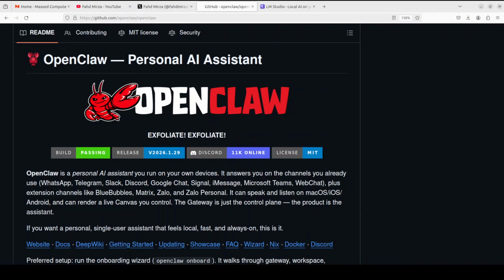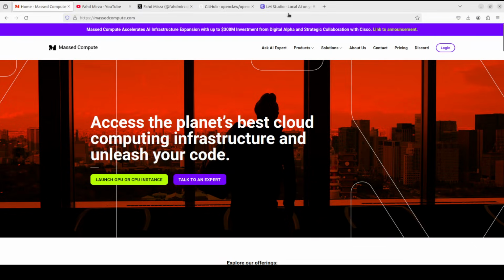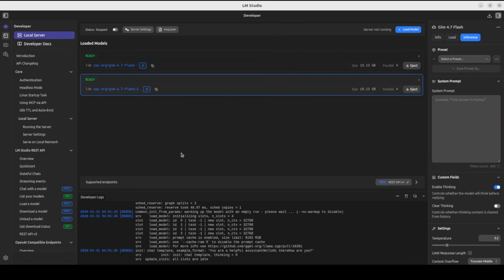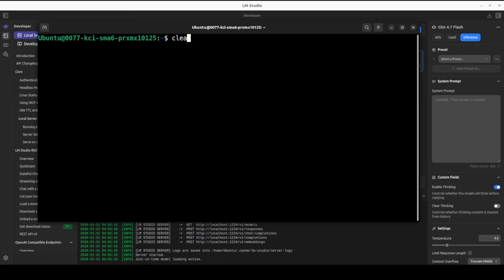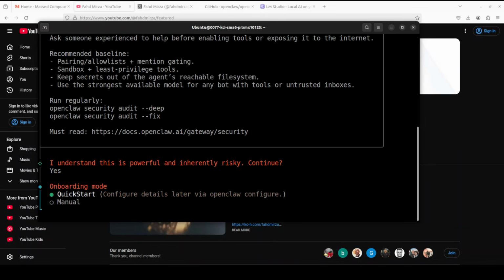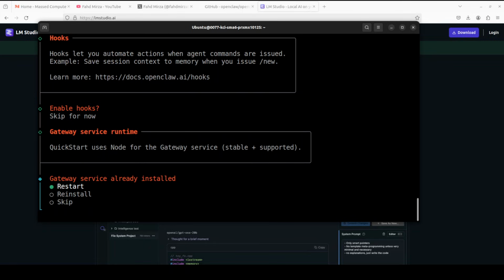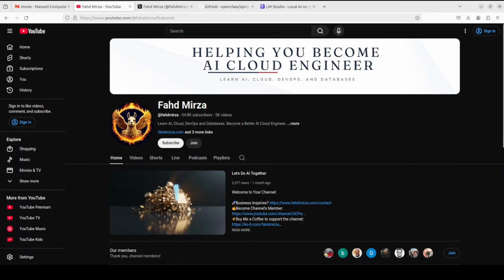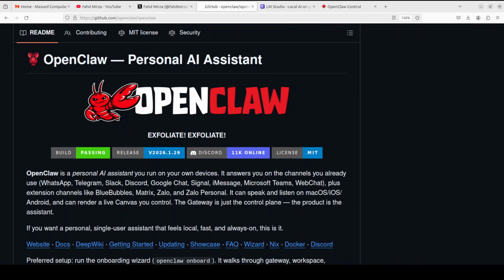OpenClaw with LM Studio Local Models- Complete Setup Guide for Free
A step-by-step easy guide to setting up OpenClaw as your personal AI assistant using local LM Studio models without any api key for free.